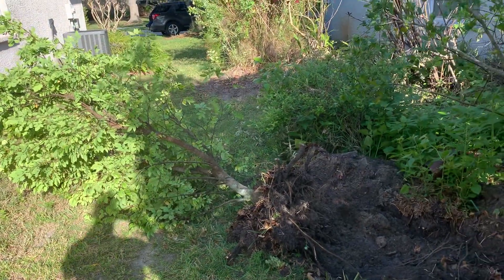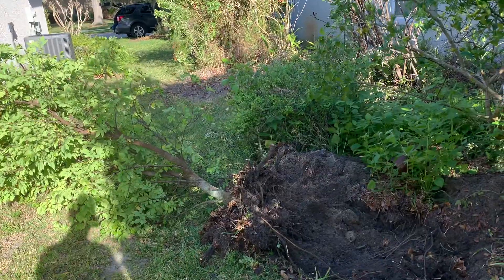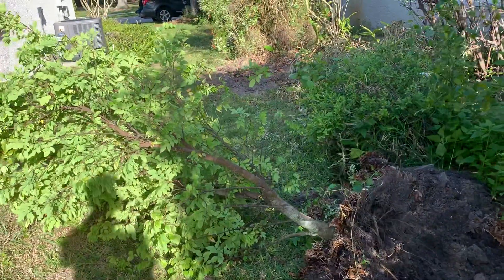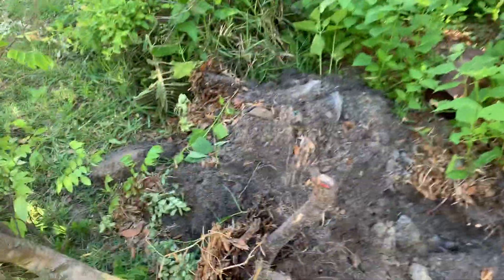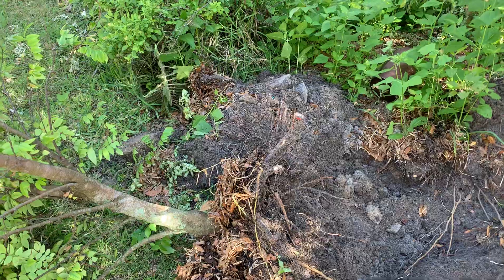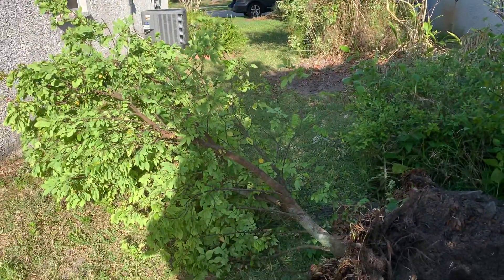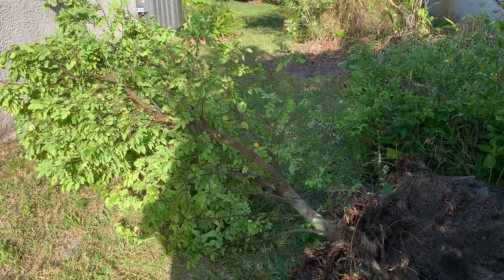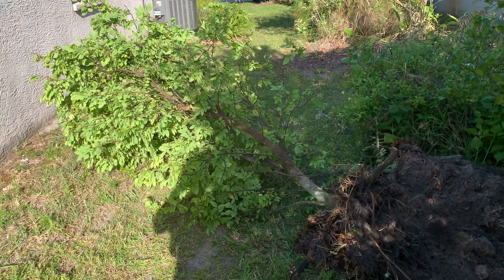Next tree on the move Starfruit Bell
The starfruit tree did not live after the move.  See my other videos for the lychees that were moved and are thriving.